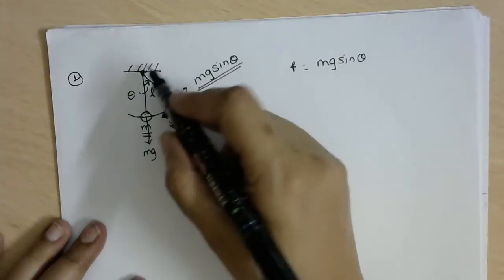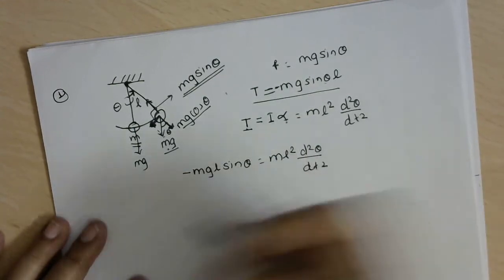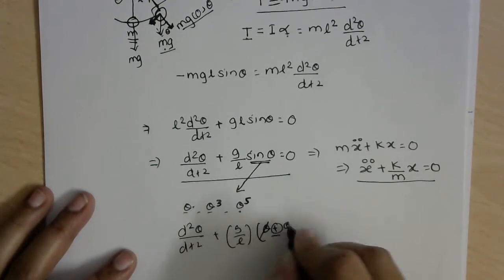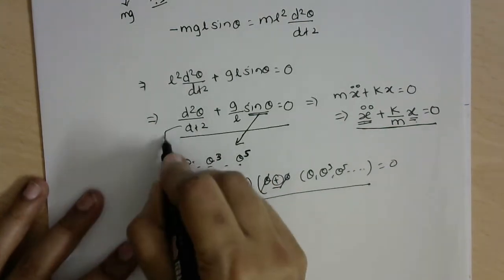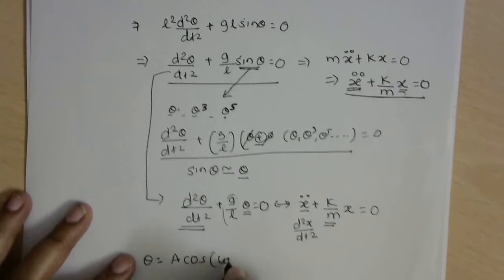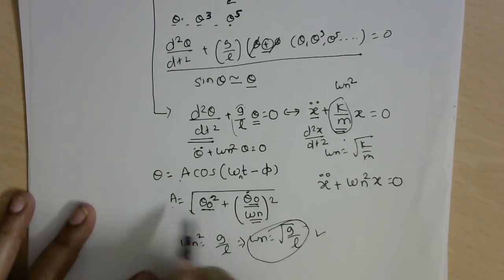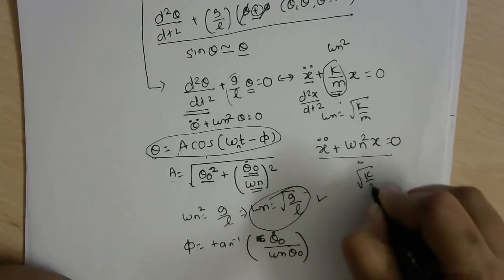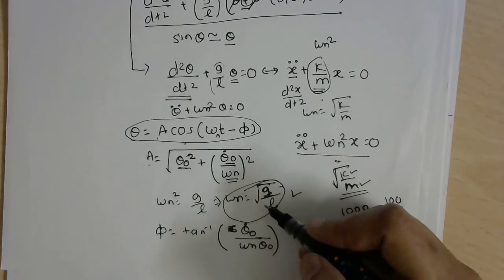8 Free vibration of pendulum